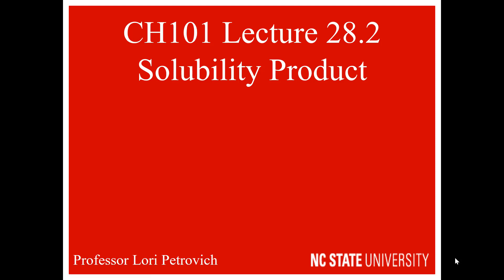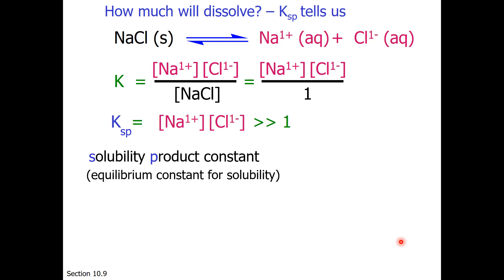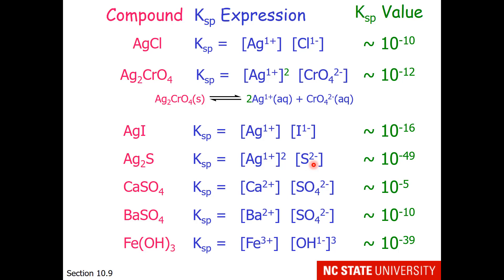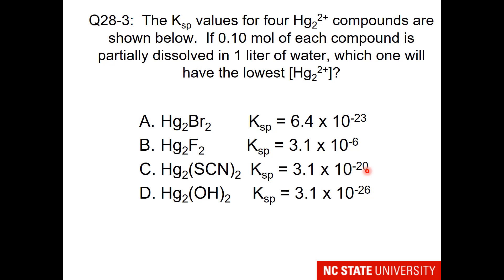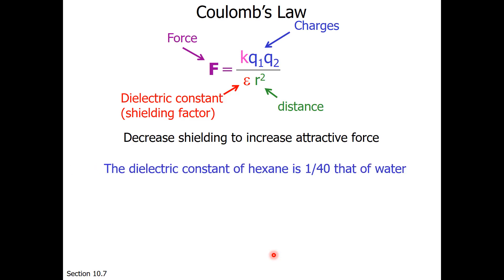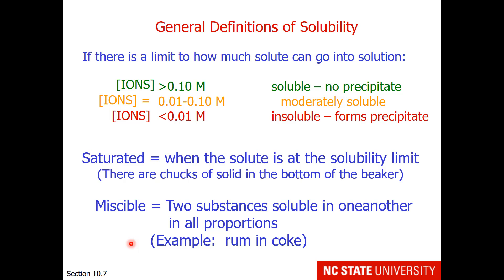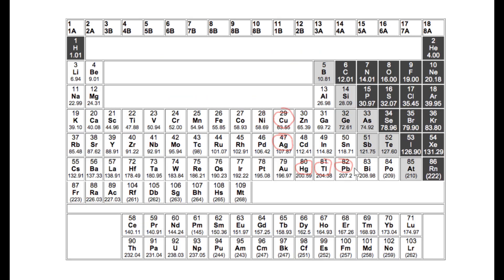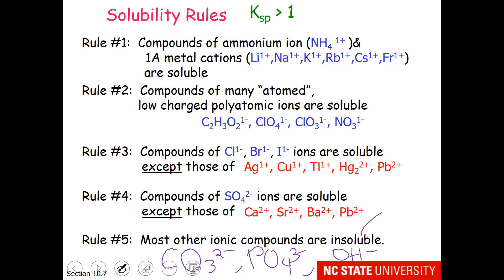Lecture 28.2 Solubility Product